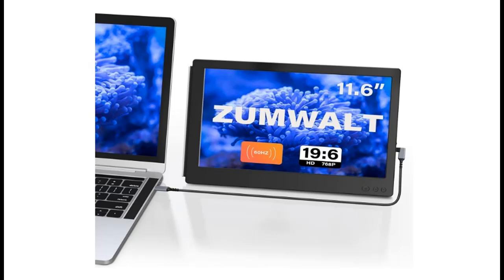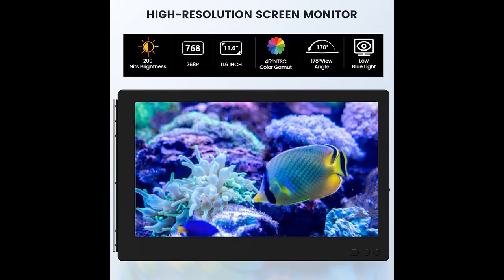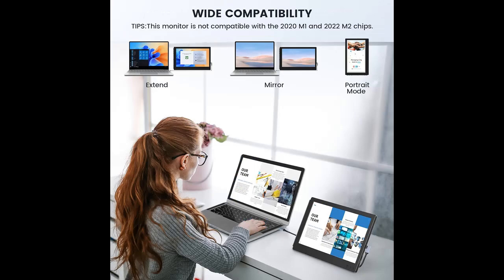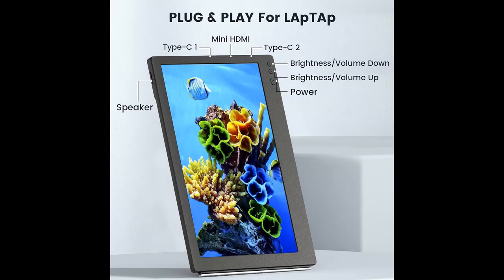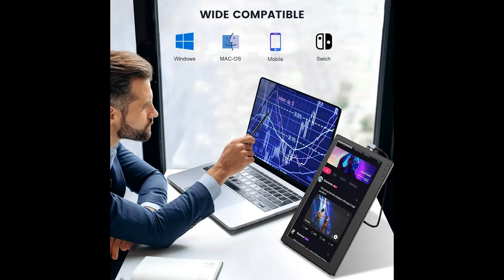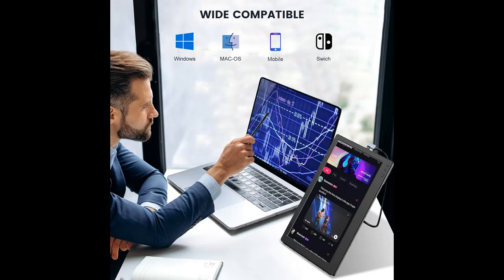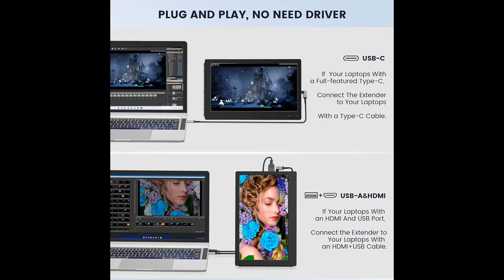ZUMWALT 11.6" Laptop Screen Extender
Overview/Detail/Review| ZUMWALT 11.6" Laptop Screen Extender - 768P Portable Monitor for Laptop, Dual Laptop Monitor Screen, Type C/HDMI Monitor for 13"-17" Laptop

Get more feature or details in text (Features/Reviews/etc...) Please follow link as 👉🏻👉🏻👉🏻